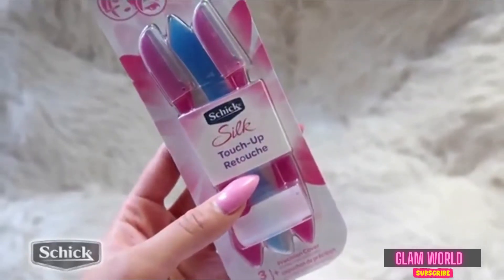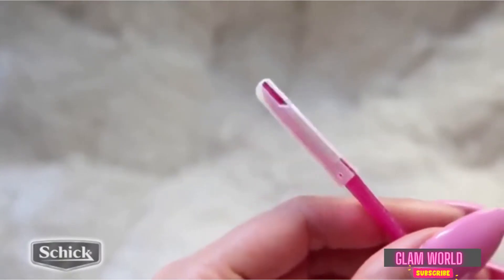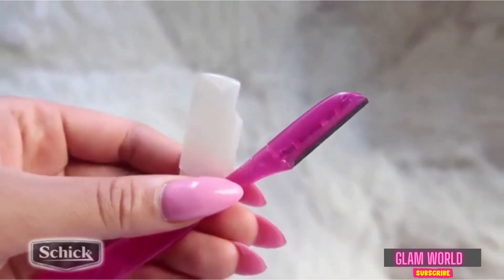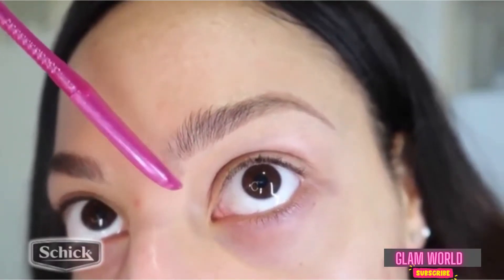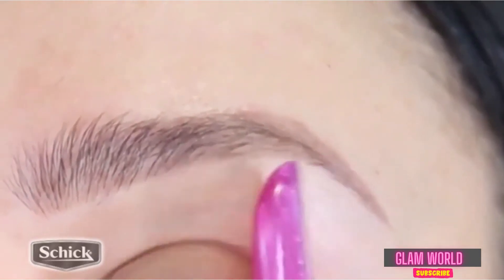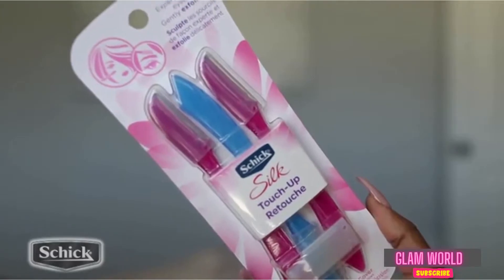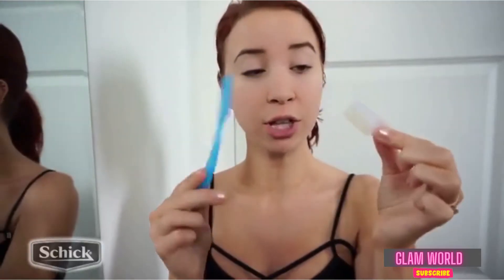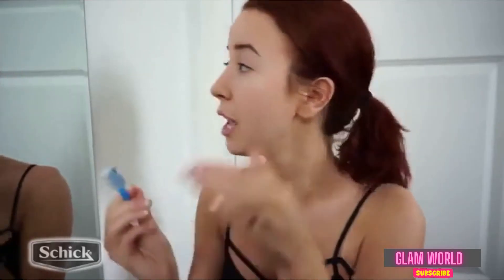Eyebrow Razor | Exfoliating Dermaplaning Tool | GLAM WORLD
Schick Hydro Silk Touch-Up Multipurpose Exfoliating Dermaplaning Tool, Eyebrow Razor, and Facial Razor with Precision Cover, 3 Count (Packaging May Vary)

We Bring the Latest Beauty Products, Inventions, Designs, Health Care and more...